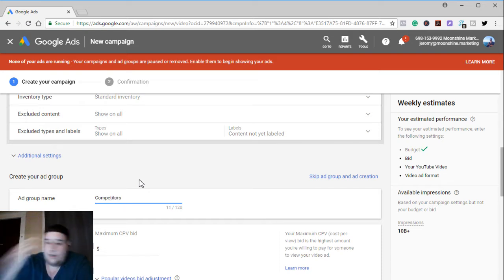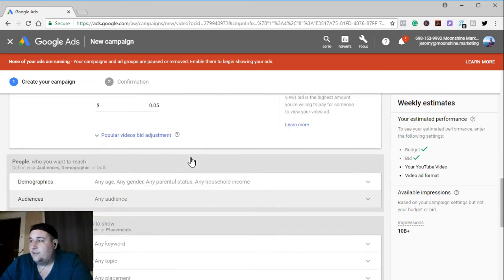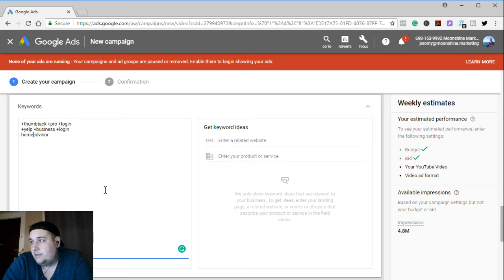Daily Marketing Tactic: Steal Competitors Customers With Youtube Ads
This is a super cool way of reaching, and potentially stealing, competitor traffic by targeting people who searched for them on Google and then showing them Youtube ads of your offer.